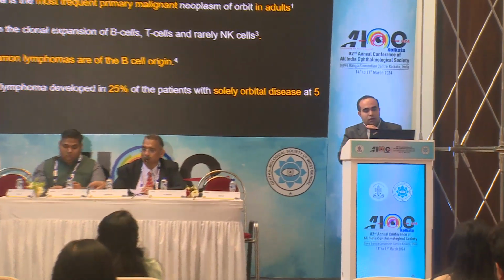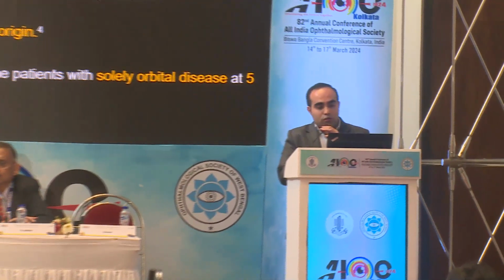AIOC2024 - Free Paper - Ocular Pathology - II- FP2136- Orbital Lymphoma- Retrospective Analysis of..